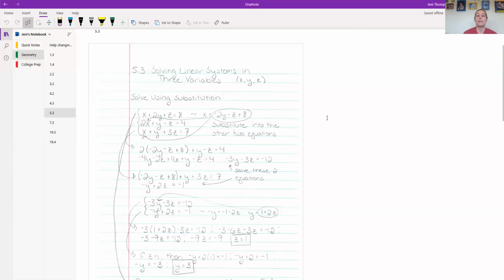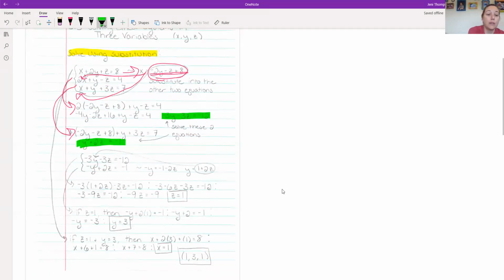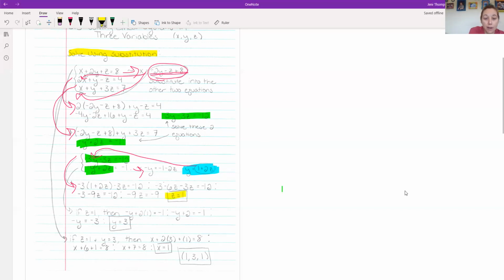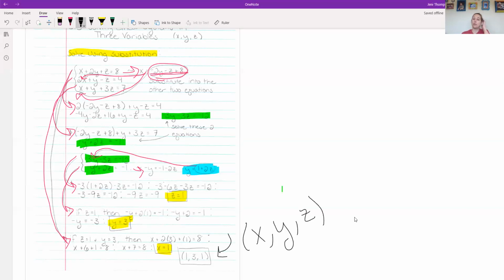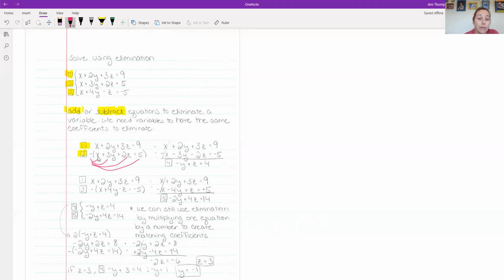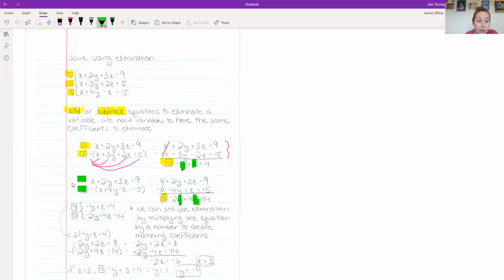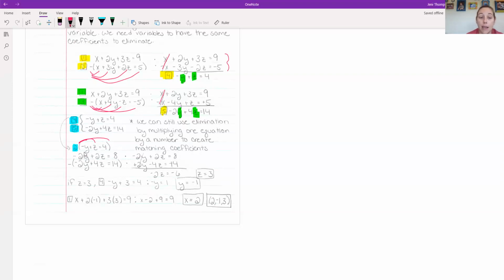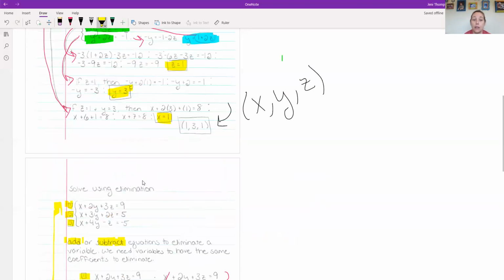Geometry/Algebra II 5.3 Solving Linear Systems with 3 Variables